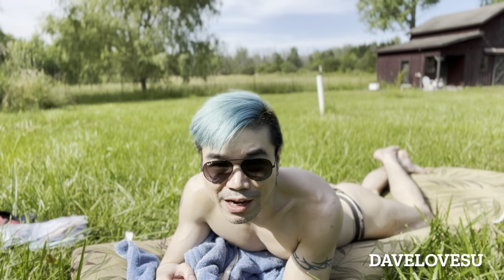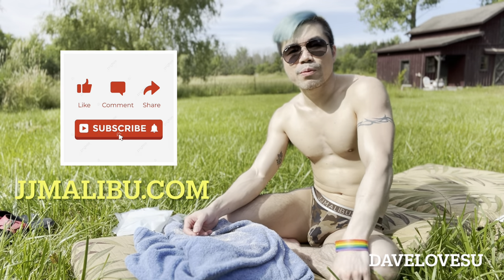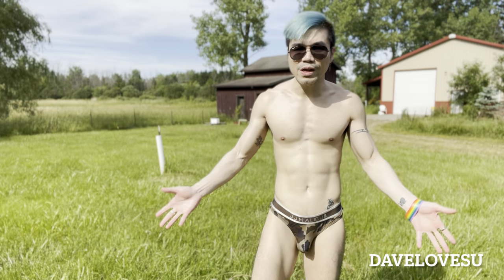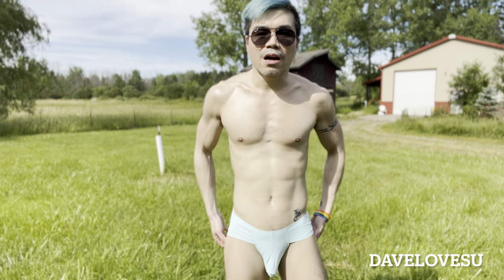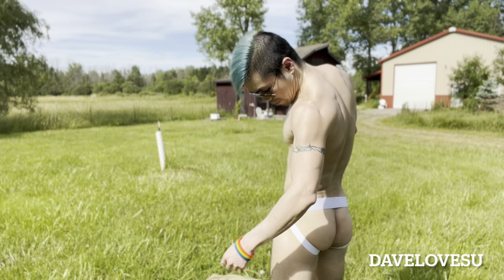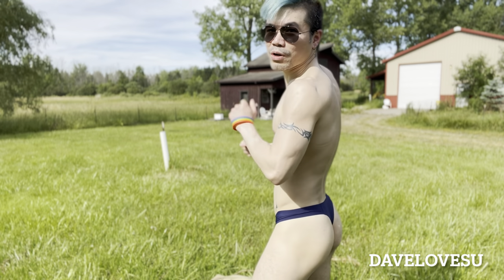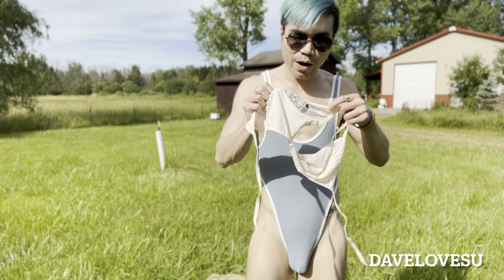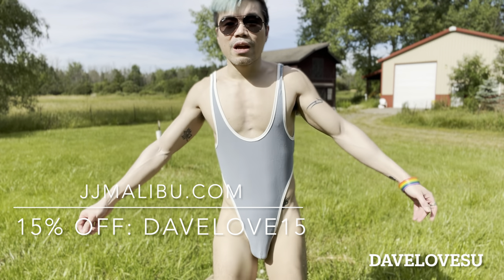J.J.Malibu 1st Try On Haul with Thong, Jockstrap, Briefs | Surprised Package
J.J.Malibu is the brand that I always want to do review in near future. The chance has come and they suprised me with a package full of cool underwears from brief, jockstrap, thong to body suit. You have to watch to see how them turn out.

J.J.Malibu is the clothes brand that aims for LGBTQ+ customers, but any guys can wear them. Also they offer great collections from tops to bottoms. Check them out at JJMALIBU.COM for cool stuffs and who knows you can find something for yourself.

Thank you J.J.Malibu! XOXO

Try on haul, thong, underwear model, male clothings, review